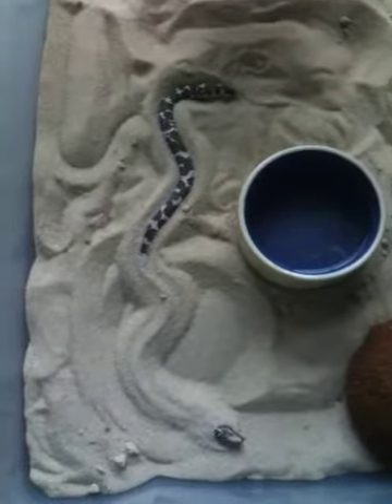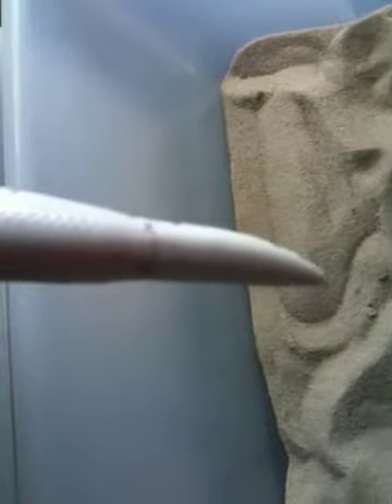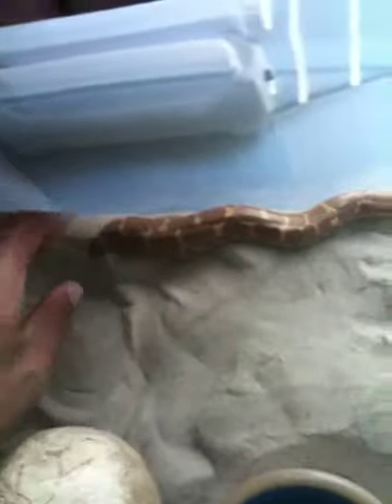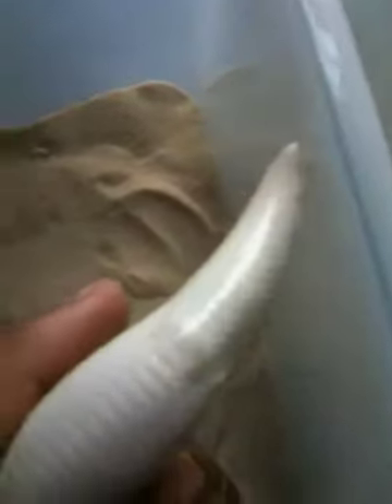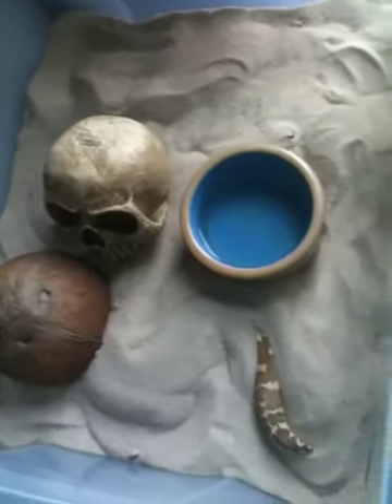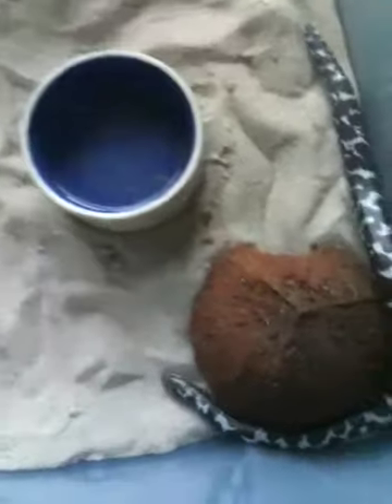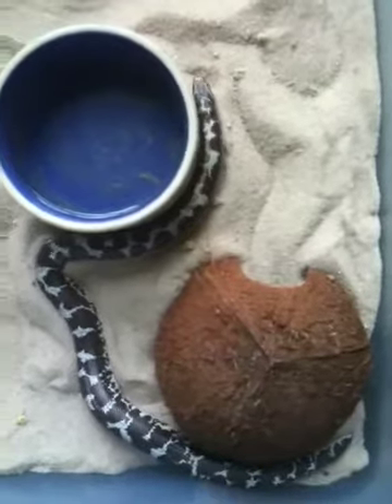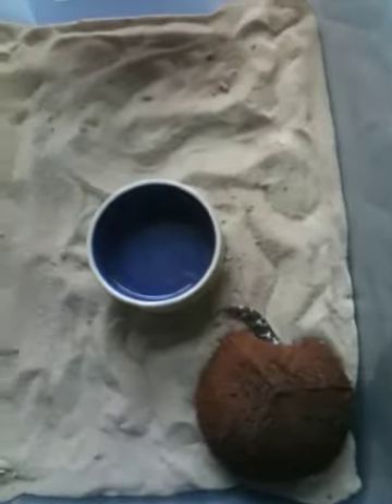Sandboa Sexing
Video I decided to do for a friend of mine and a good way to show off my sandboas Peter and Sandy. Hope you enjoy.